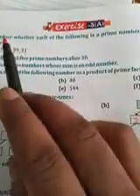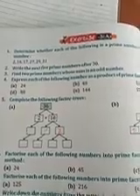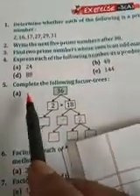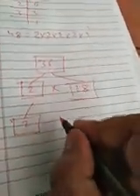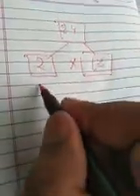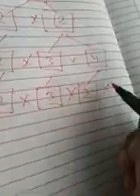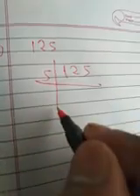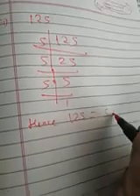Class 5, Chapter 3, Part 1, Math